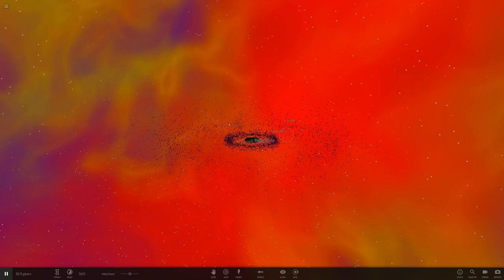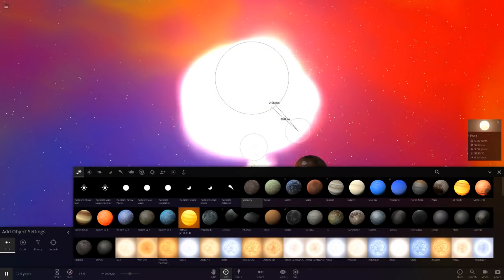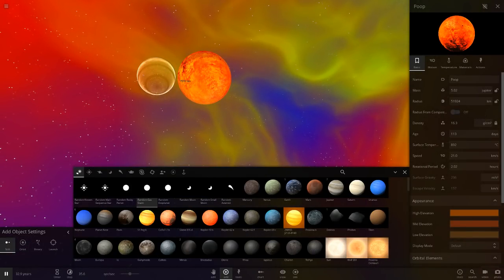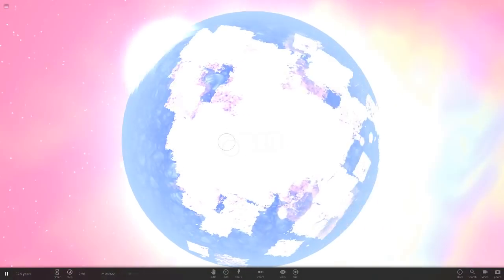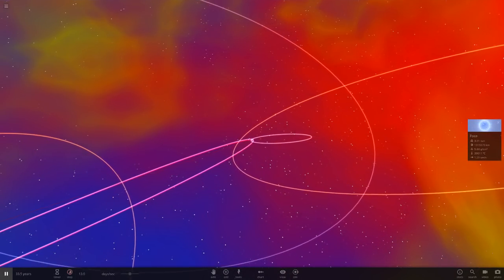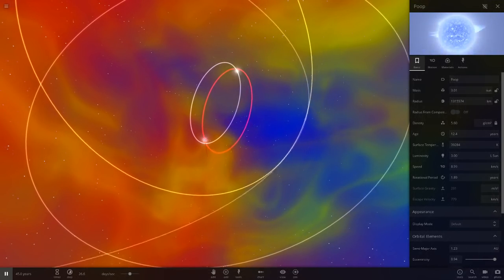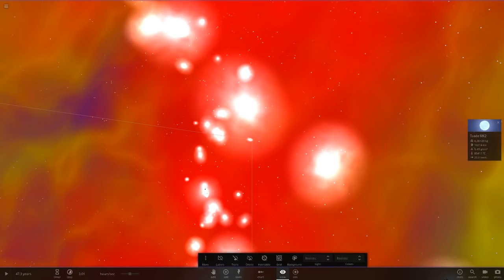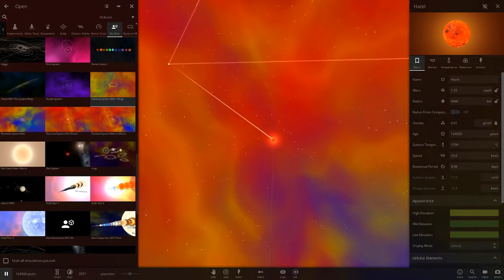Making A Planet A Star In Our Rainbow System, Universe Sandbox ²